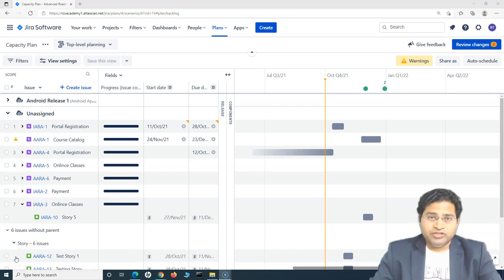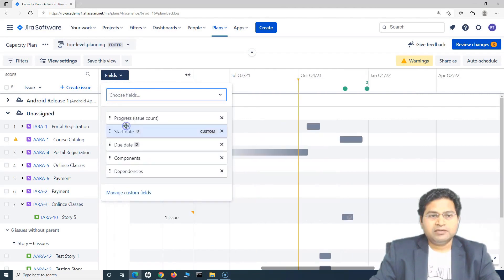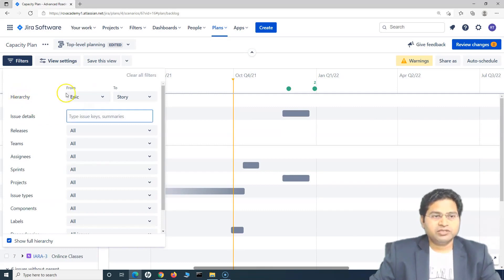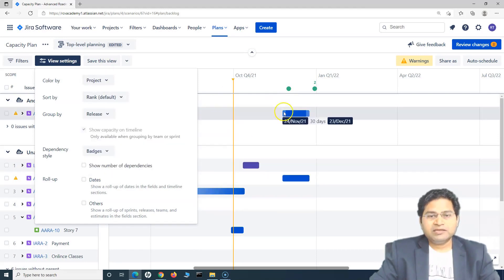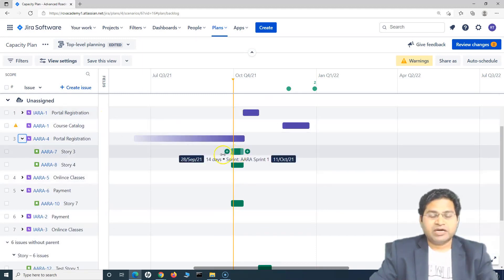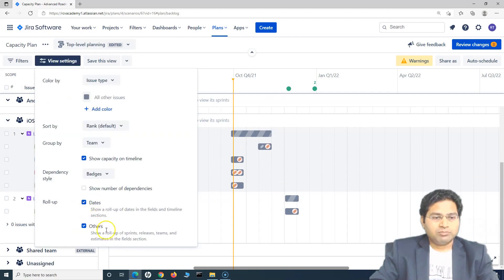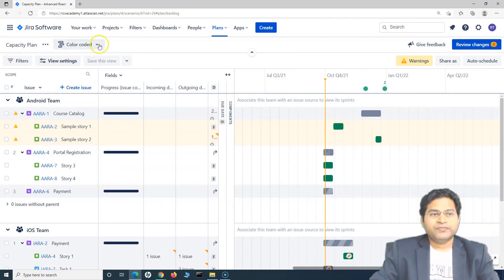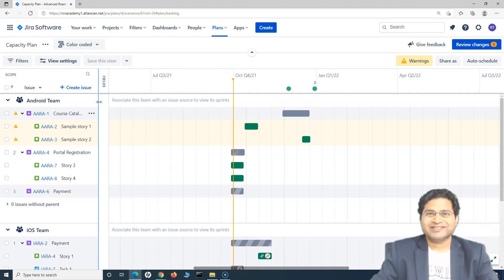Jira Roadmaps Tutorial #16 - How to Modify Jira Roadmap View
In this Jira Roadmap tutorial, we will learn how to modify Jira Roadmap View. Your project plan and roadmap details should be displayed as per role because every role in your team might be looking for different set of information on the Jira Roadmap. You can easily customise the Jira roadmap view as per your needs and what you want to see on the Jira Roadmap.